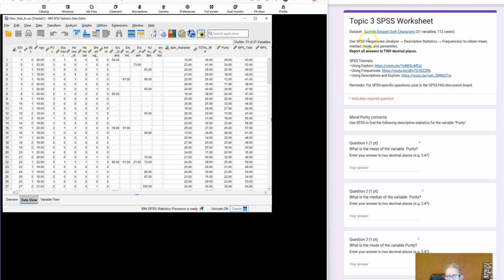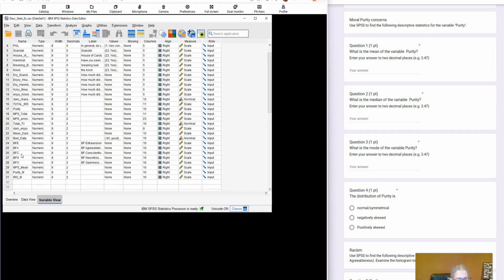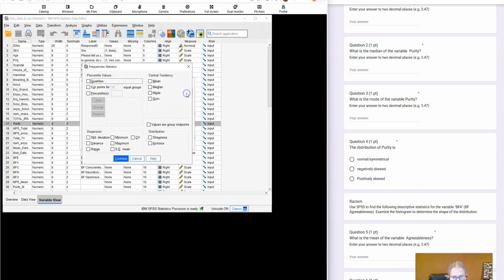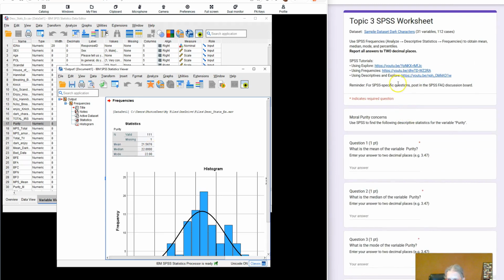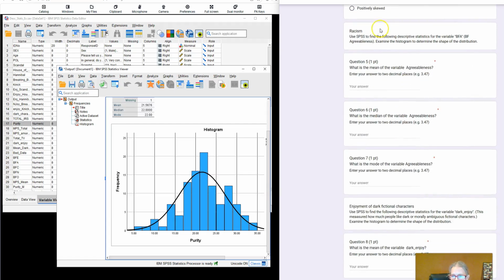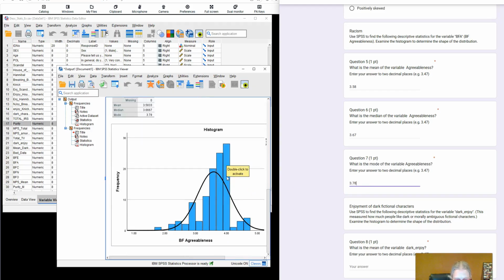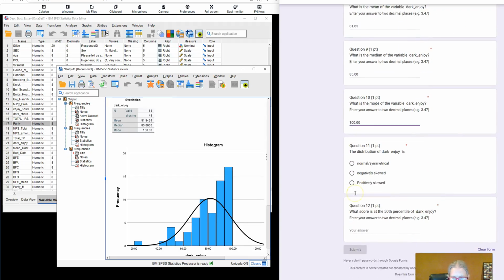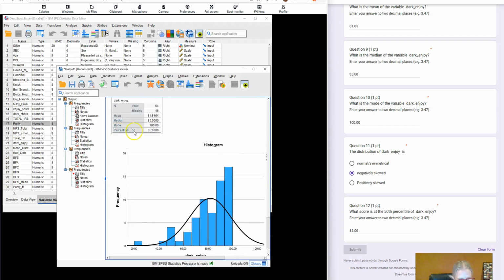How to complete a CANVAS quiz using SPSS: Central Tendency